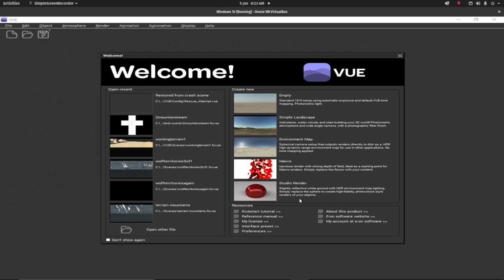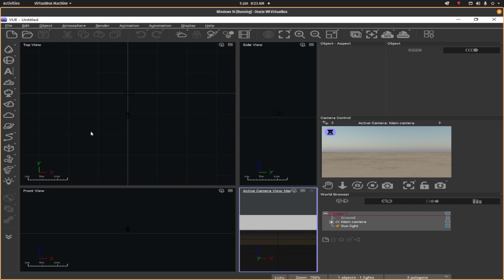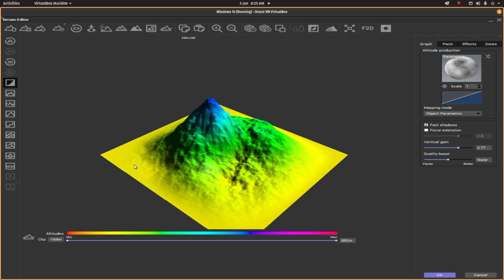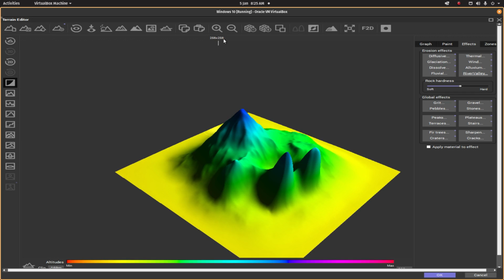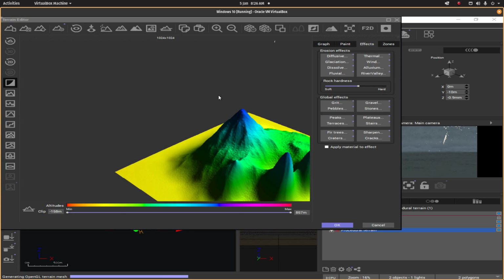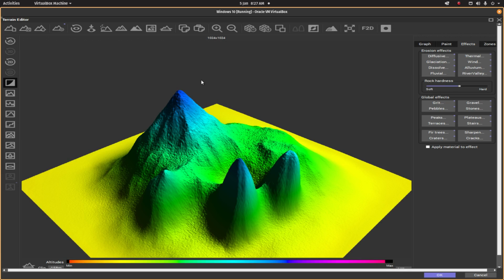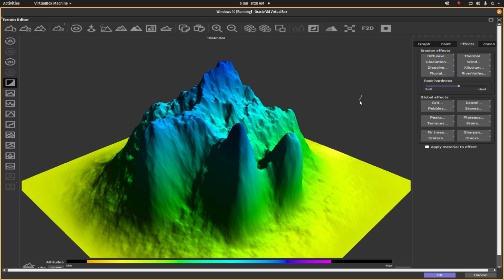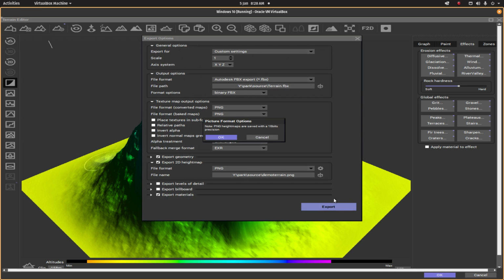How to export terrains from VUE 3D to OpenSim Part 1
How to export a height map out of VUE 3D and into opensim.